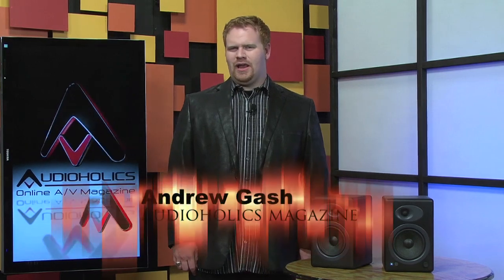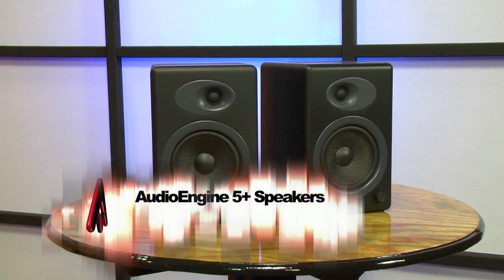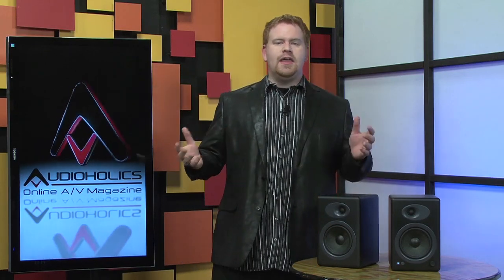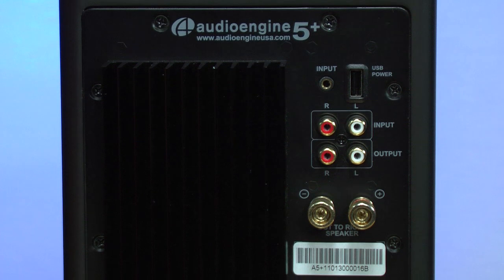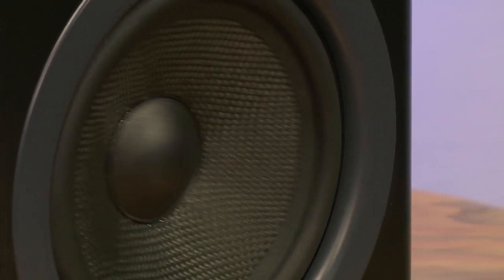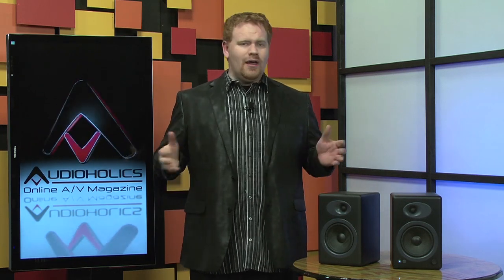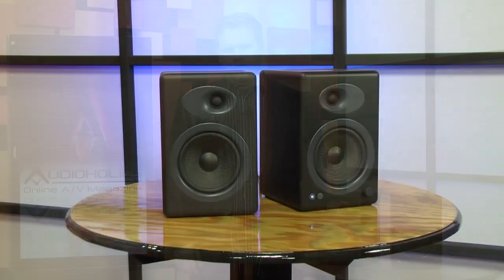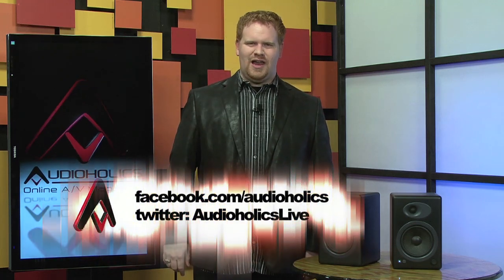AudioEngine 5+ Speakers Video Review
At $399/pair, the Audioengine A5+ speakers aren't going to be for everyone. But if you like quality sound, they can really hold their own against many of the similarly-priced powered monitors we've heard from the competition. The only exception would be bass - they don't artificially enhance theirs and so you might get more from a competitor. But we would say that this is a benefit because you shouldn't tune cabinets this size that low - just plan to get a subwoofer. These speakers are easy to set up, easy to use, easy on the ears... we just wish they were a bit more easy on the pocketbook. Still, they sound great and if you put these on your workstation or desk we think you're going to be impressed with what you hear.